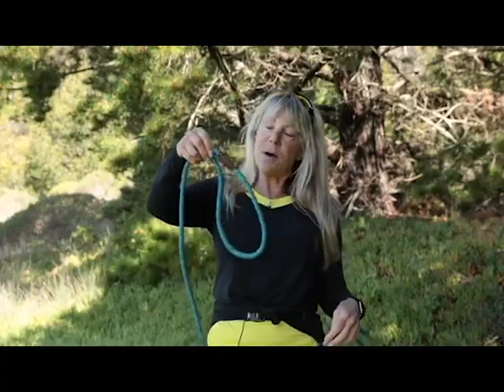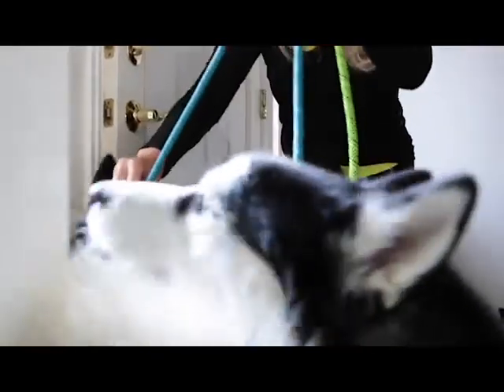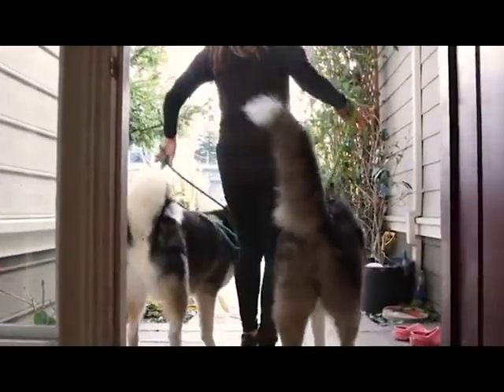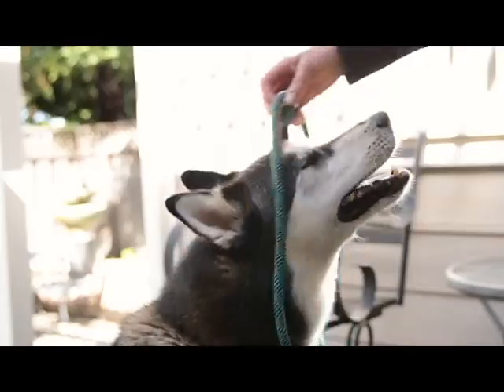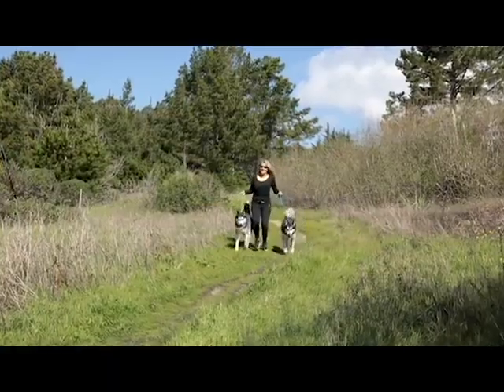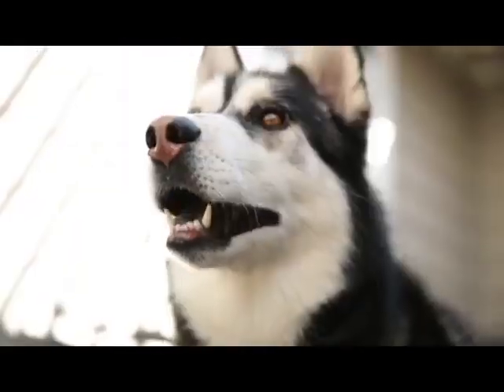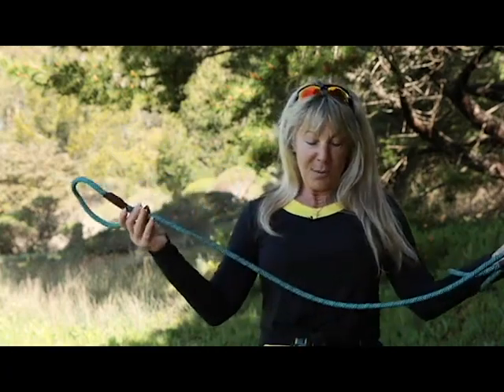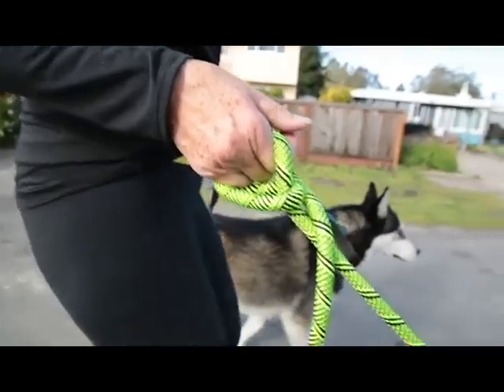2 In 1 Adjustable Slip Rope Dog Leash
EASY AND CONVENIENT: No collar or harness needed. With the adjustable loop, extremely simple and easy to put on or off.

STRONG & LIGHTWEIGHT- This tough Premium Slip Loop Dog Leash made of high strength nylon rope, super durable metal ring, and the knots bound with leather cover. 1/2” thick rope provides maximum durability and comfortable grip.

Reflective for Night Safety- The reflective straps on the entire rope leash ensures great visibility and security during night walk or jogging.

Great for Training – The slip leash tightens when your dog pulls and loosens when the behavior is corrected. Great dog training leash to correct the behavior under control.

Perfect Size– 1/2” x 6 ft perfect length for Outside walking, jogging, hiking or training. Suit for Large, medium, and small dogs and puppies.

HOW TO FIT A SLIP LEASH
Adjust to loosen
Place loop over a dog's neck
Adventure ready